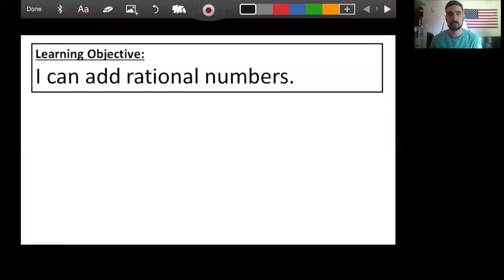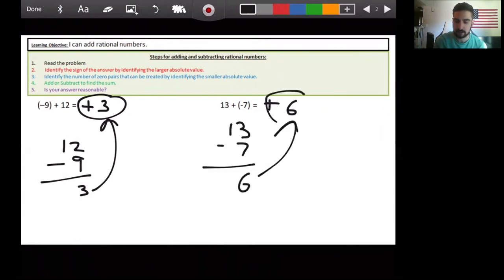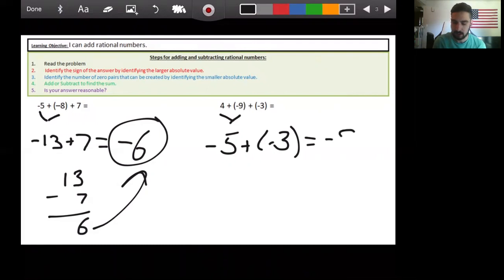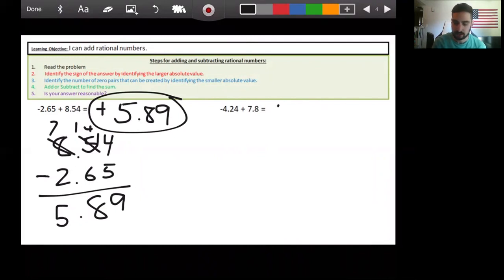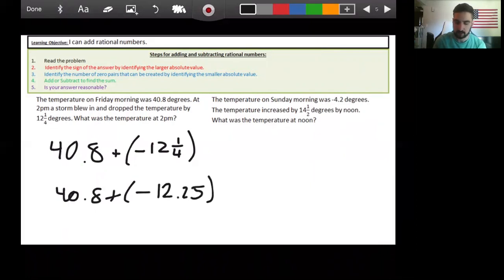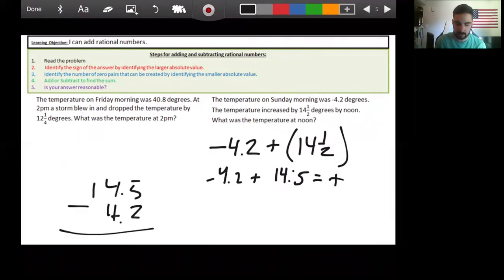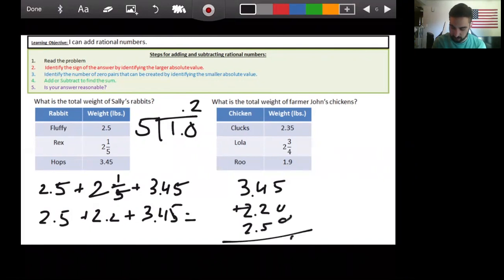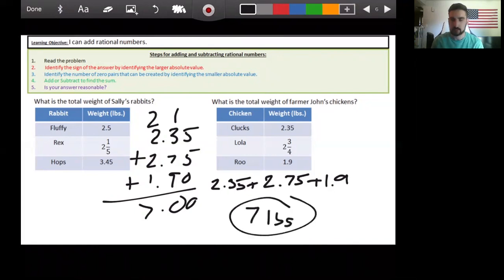Addition of rational numbers